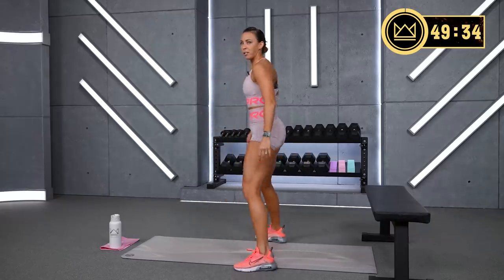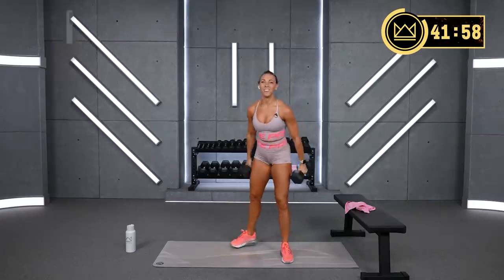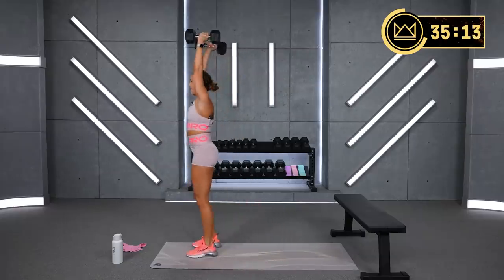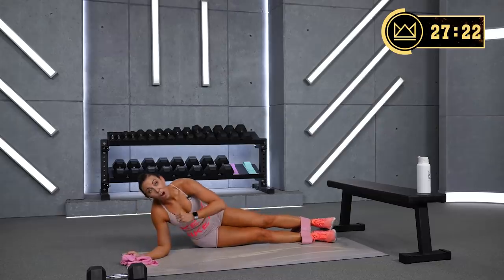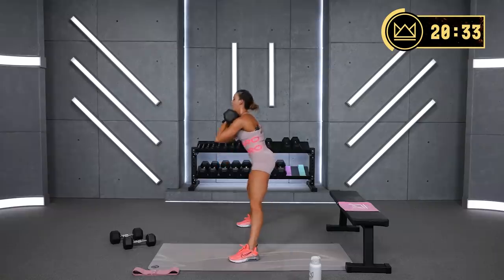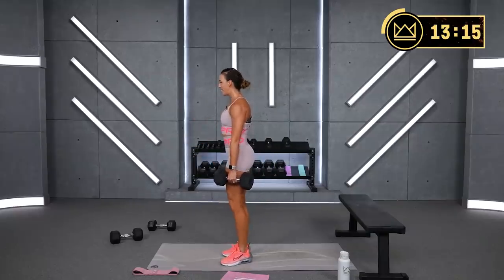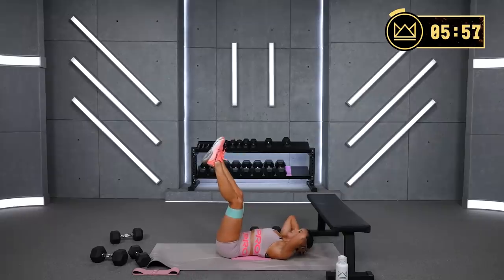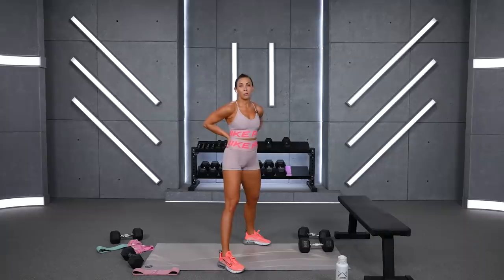50 Minute Lower Body and Abs Sculpt Workout | BURN - Day 25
Welcome to DAY 25 of our BURN Program! WOO this was a leg burning and sweaty workout!

Today we will CRUSH a workout that focuses on our legs and abs with strengthening exercises ! We will rock 13 exercises for 3 rounds of 40 seconds of work with 15 seconds rest. I used my 15, 20, 25, and 30 pound dumbbells today so grab some weights that challenge you in moves that are as light as a lunge and as heavy as a glute bridge!

EXERCISES:
1. Front Squat
2. Seated tucks
3. Overhead Lunge Clean
4. Plank Drop Down and Plank Walk
5. Sumo Squats and Squat walk
6. Side Plank Hip Dip
7. Lateral lunge Front Rack
8. Leg Raise hip raise
9. Romanian Deadlift
10. 2 tucks and 2 toe touches
11. Glute bridges
12. Crunched up high crunches
13. Step Ups